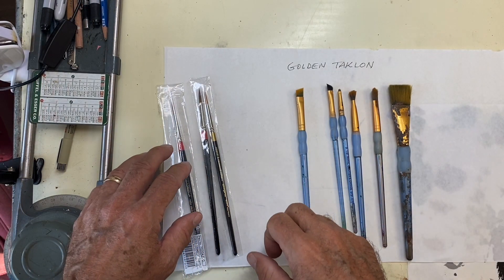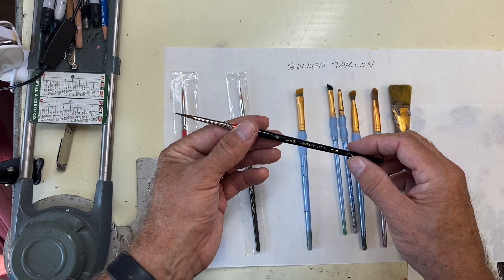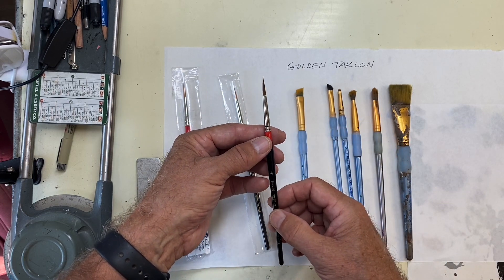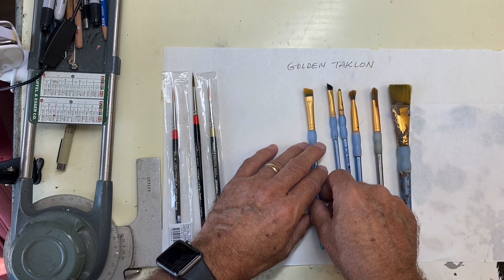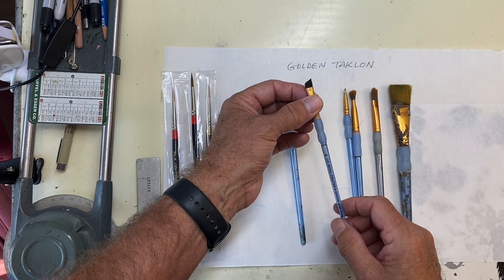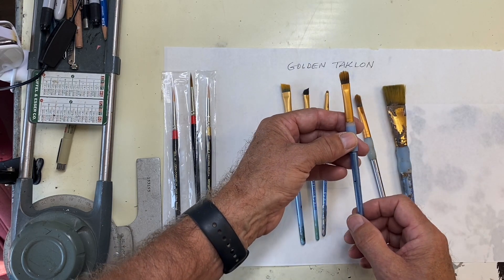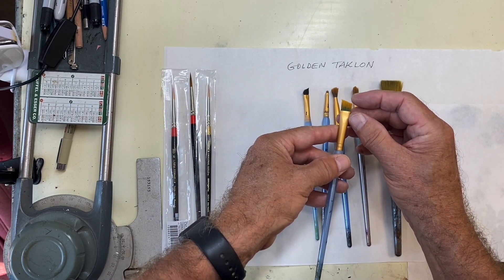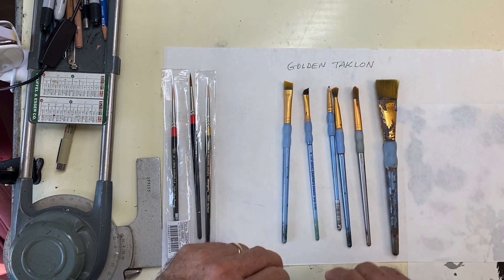Paint Brushes I Use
I had this short video imbedded within a series and wanted to pull it out so that it is more available and easier to find.  I get a lot of questions on this topic, particularly from people just beginning to make and paint decoys.  I will have this under the "Painting Topics" play list for future reference.